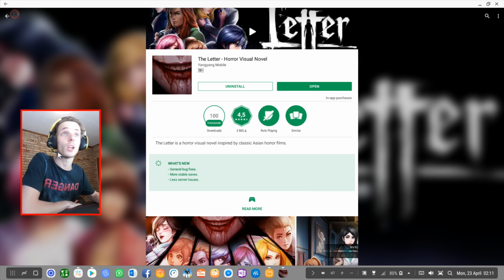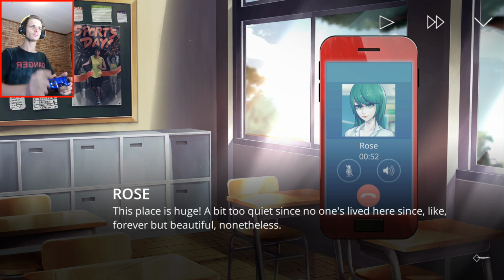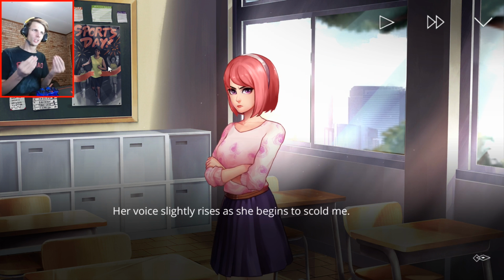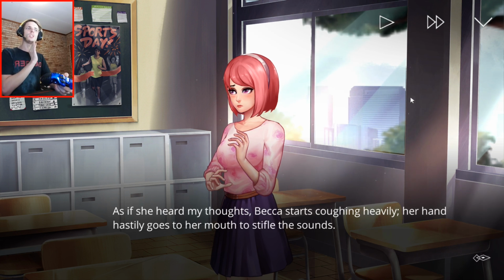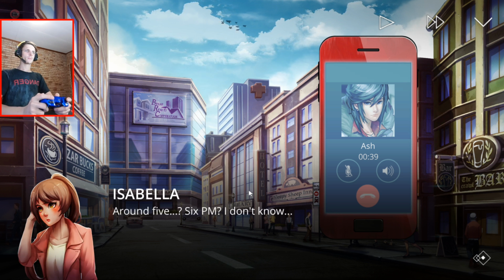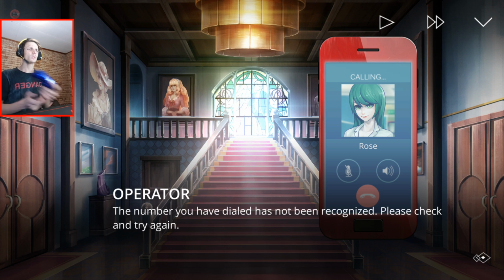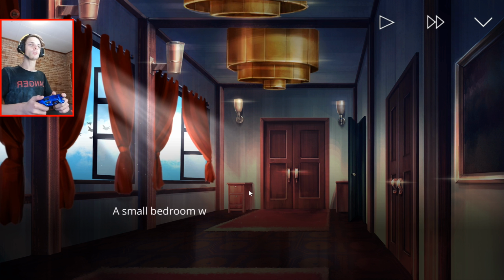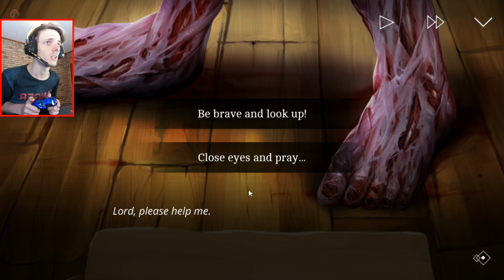Samsung DeX Horror Gaming | The Letter - Horror Visual Novel (part 1)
Hi. In this video we play "The Letter - Horror Visual Novel" on Samsung DeX with a Samsung Galaxy S9+ running Android 8.0 to see how the game performs on Samsung DeX (Android Desktop) with a mouse and keyboard or with a game controller. We see if the game is playable on Samsung DeX.

In my Samsung DeX Horror Gaming videos I play a bunch of random horror games on my Samsung DeX and we see if it works on DeX with keyboard and mouse or with a game controller.

What is Samsung DeX? Samsung DeX lets your people connect their Galaxy S9, S9+, S8, S8+ or Note8 to a monitor, keyboard and mouse for a desktop computing experience with Galaxy Desktop. They can just plug their phone into their DeX accessory to open apps, use keyboard shortcuts, and drag and drop files all on the big screen.